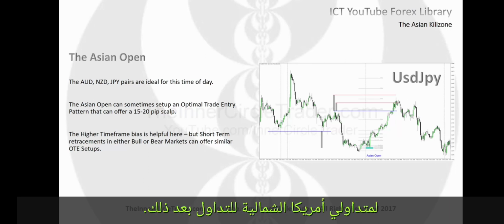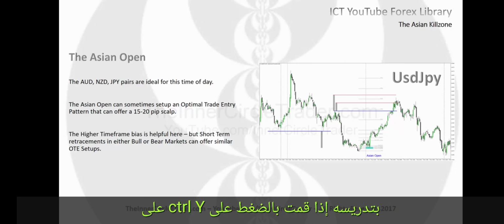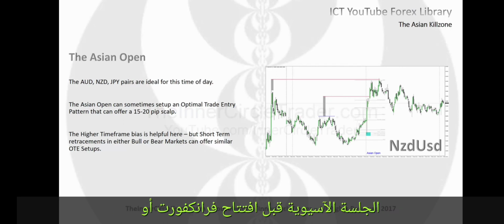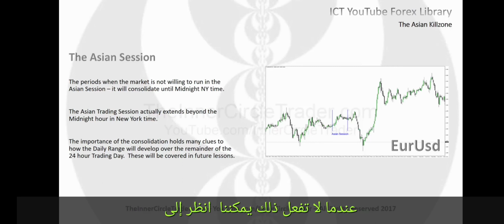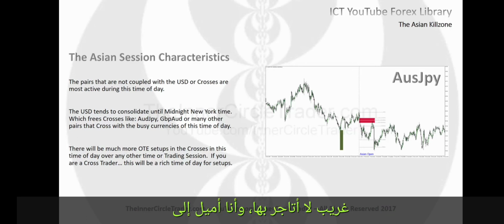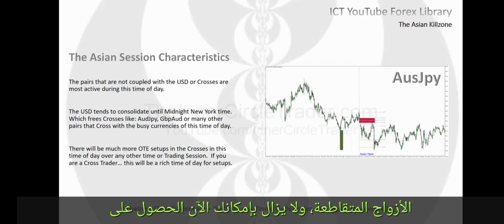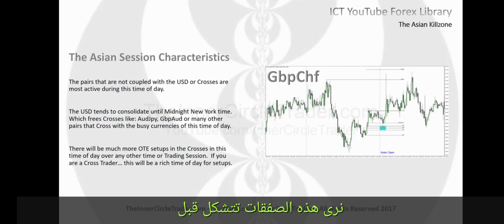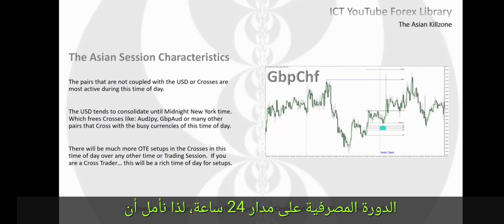م-4. منطقة القتل الآسيوية (Asian Kill Zone)